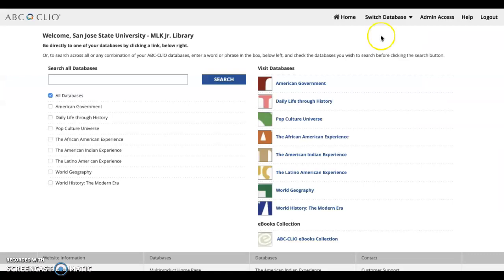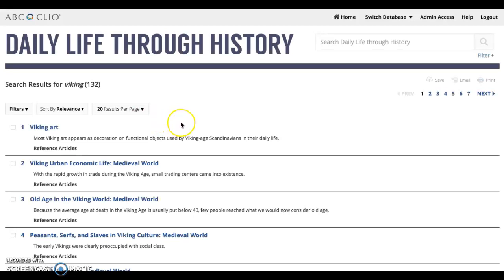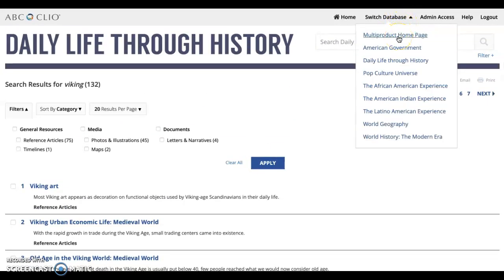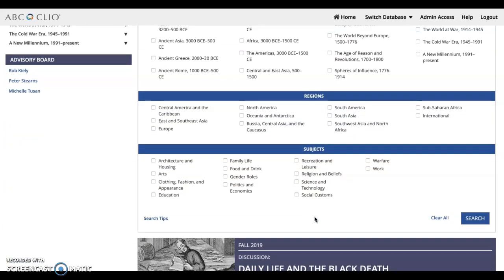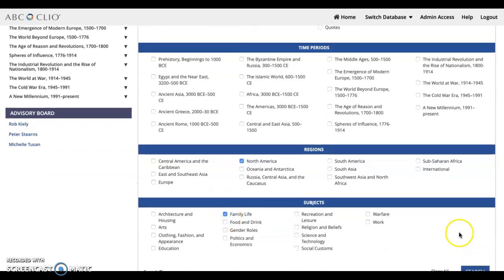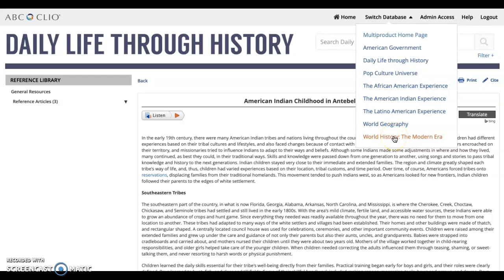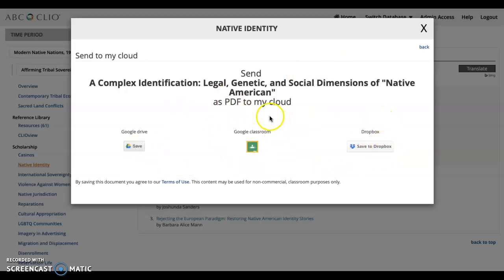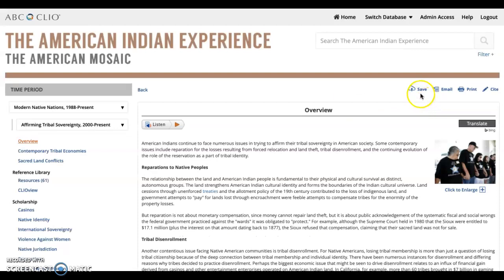World History Modern Era: Advanced searching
Advanced search tools